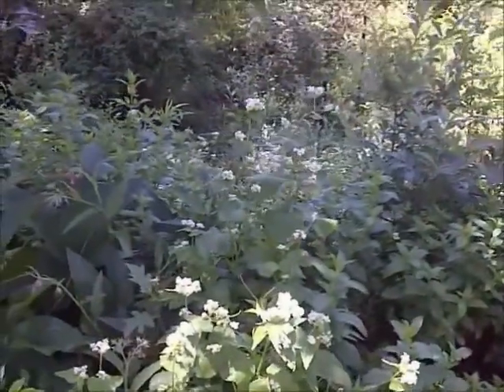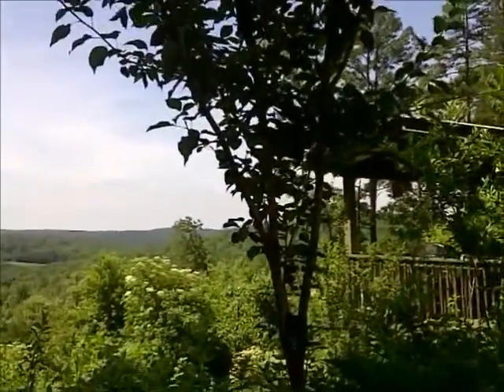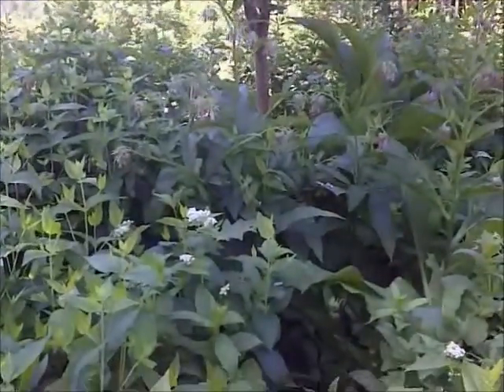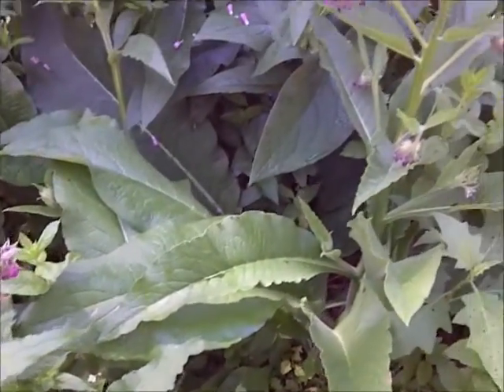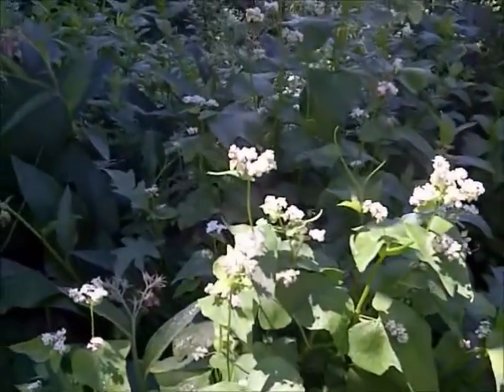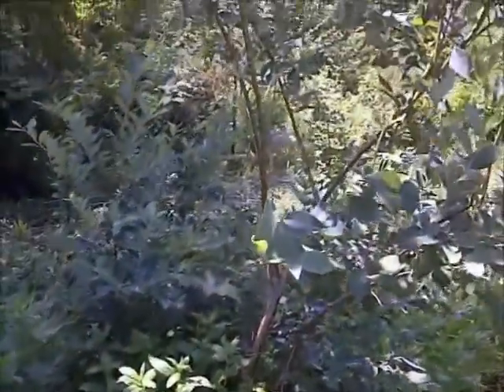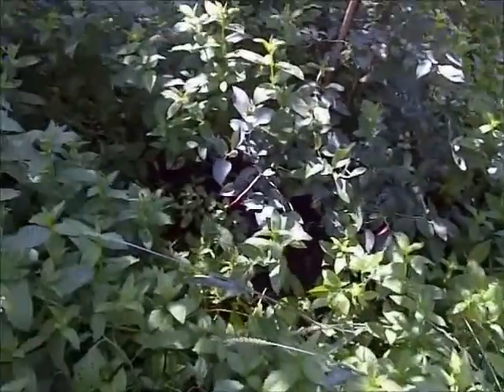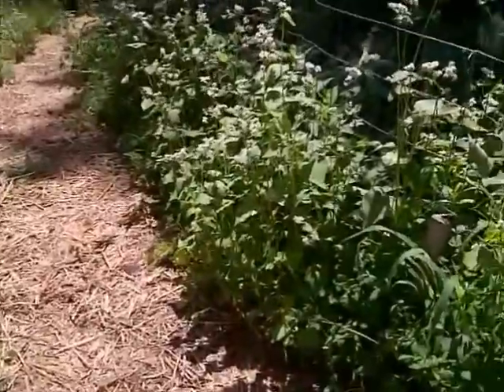Kieffer Pear Ecosystem- part 2 June 9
This is the same Kieffer Pear ecosystem that I showed you in early spring. Now you can see the growth of the symbiotic plants and how they work together to protect each other and to protect your food.  See how buckwheat attracts pollinators and predator bugs that will protect your fruit, berries, potatoes, and other plants in this permaculture ecosystem. And see how other plants (like peas, comfrey, mint and clover) provide nutrients for the perennials growing here.